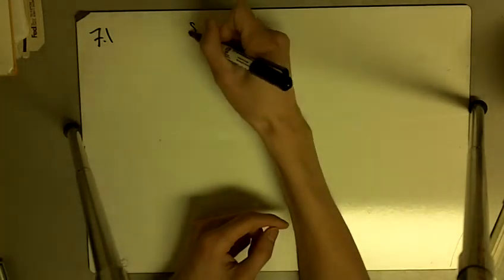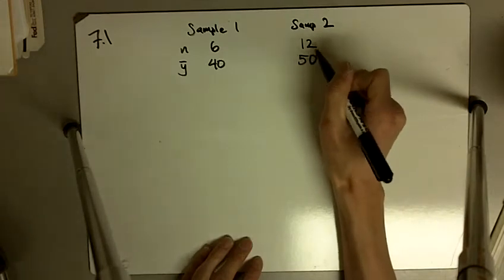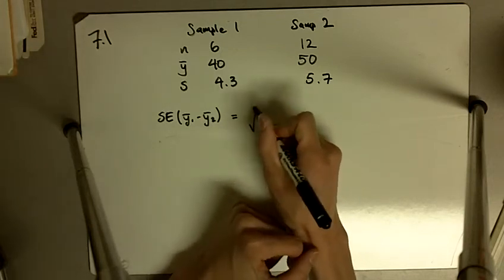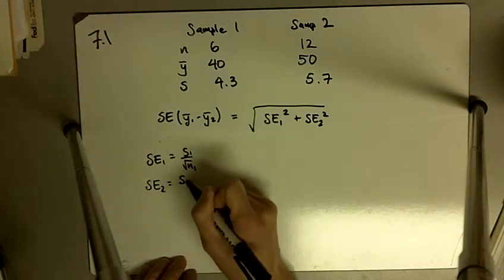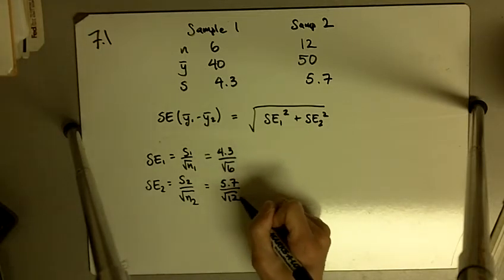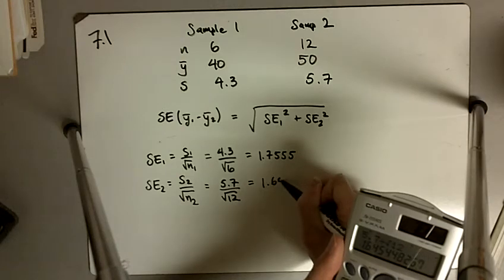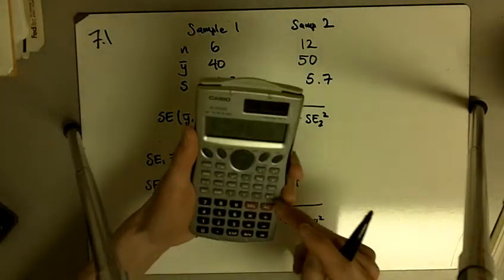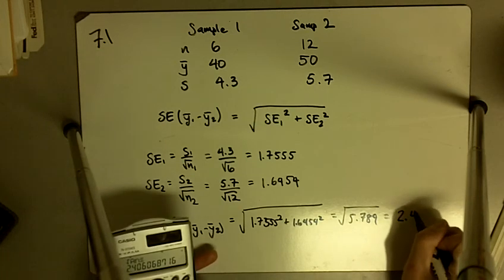Ex 7.1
Standard Error of the differences of sample means taken from independent populations.